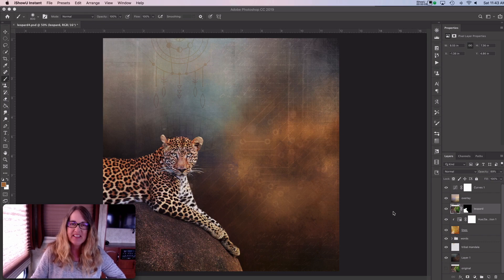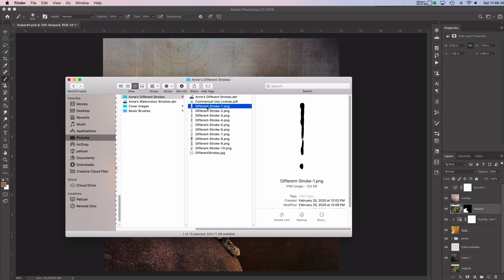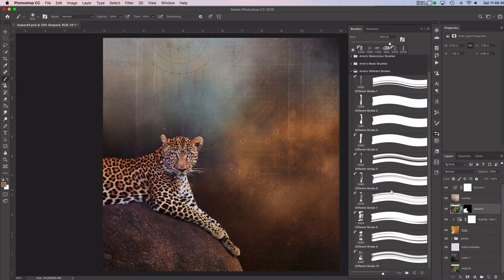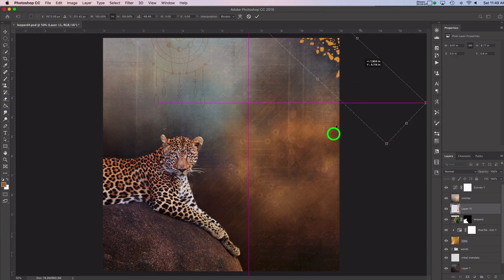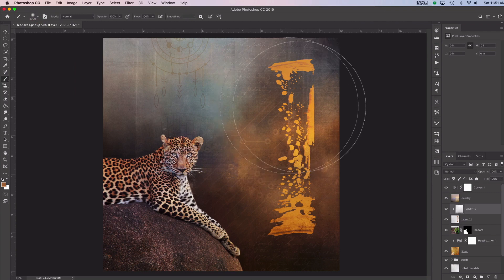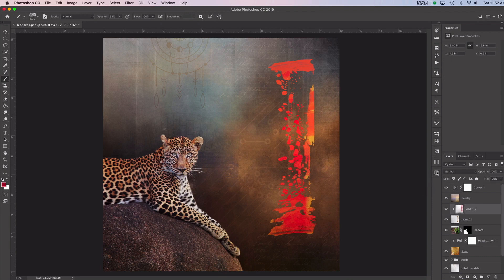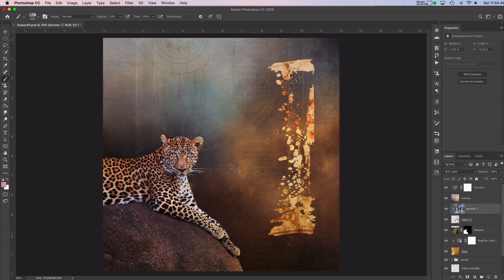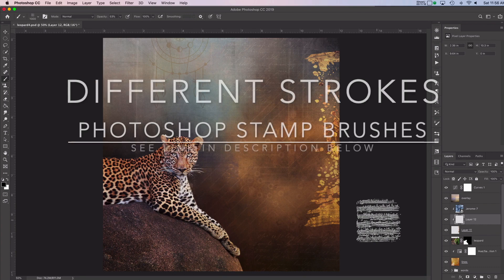How To Load and Use Photoshop Brushes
In this video I show you how to load and use Photoshop Brushes using my Different Strokes Photoshop Stamp Brush Collection.